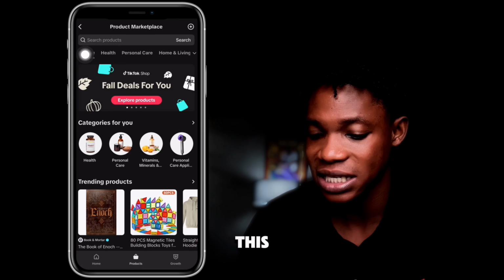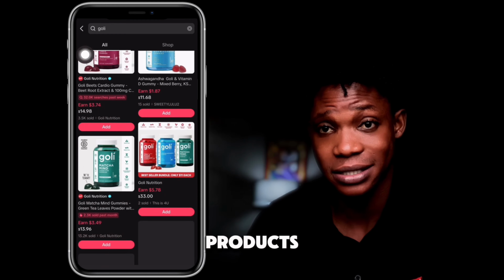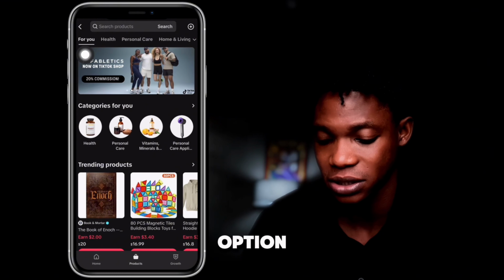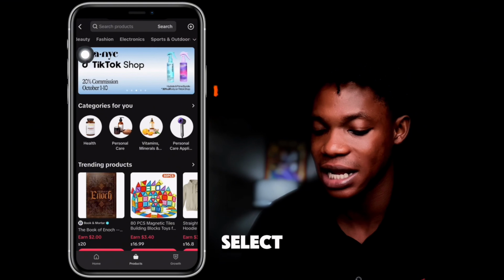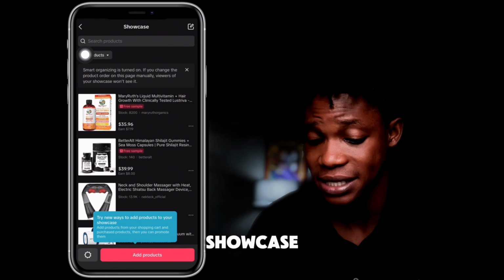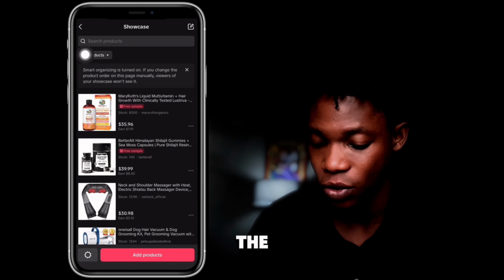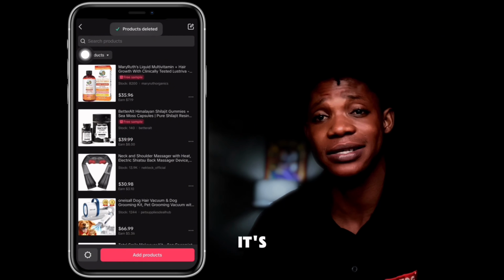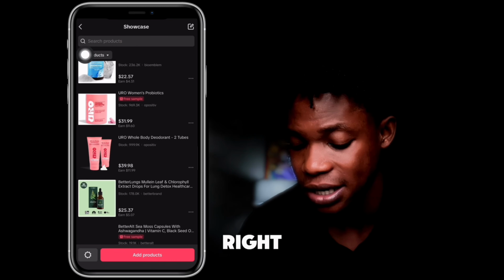How to Add a TikTok Shop Product Link to Your Video | TikTok Shop Tutorial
Learn how to add a product link to your TikTok videos in this quick TikTok Shop tutorial. Follow this step-by-step guide to easily link products from your TikTok Shop and boost your sales!

Title: How to Add a TikTok Shop Product Link to Your Video

00:00 - Introduction
00:59 - What You’ll Learn About TikTok Shop Products
01:57 - Adding TikTok Shop Products to Showcase
05:00 - How to Add Your TikTok Shop Product Link to a Video
06:22 - My Goal for Making Money on TikTok Shop

🖥️ I WILL HELP YOU JOIN THE TIKTOK CREATIVITY PROGRAM FROM ANY COUNTRY

🧰 MY FAVOURITE TOOLS:
📋 Clipwise: Create AI videos for CRP.
🎥 Vidau: Customize AI Avatar Creator for TikTok Shop.
🌐 GoLogin Static Proxy: Manage multiple accounts with unique IPs.
📱 CRP Enabled TikTok Account: Fully Tax & CRP Verified.
🎨 Canva: Easy design tool for visuals.
📈 vidIQ: Grow your YouTube channel.
📝 Get Your ITIN: Help with getting an ITIN for U.S. taxes for TikTok CRP & TikTok Shop.
📊 TikStar: TikTok Shop analytics tool.
🤖 DupDub: AI content creation tool.
🗣️ Play HT - Clone Your Voice: Voice cloning tool.